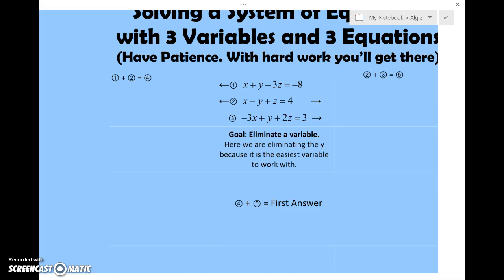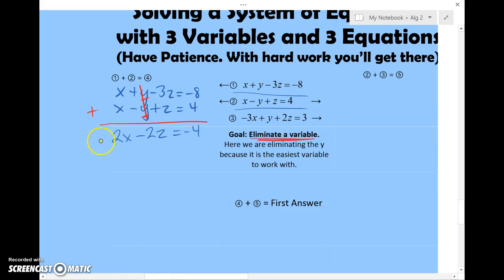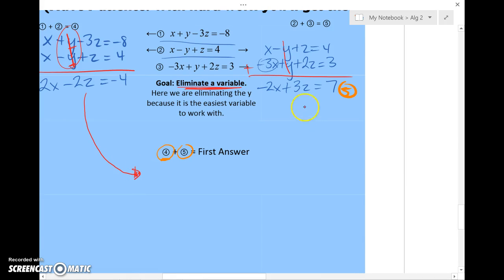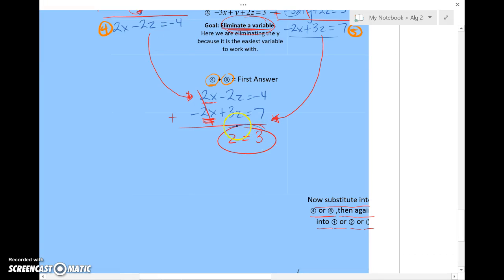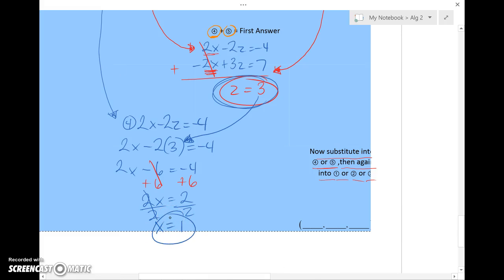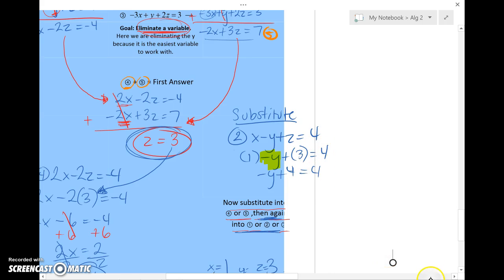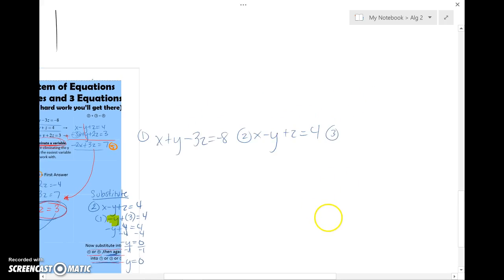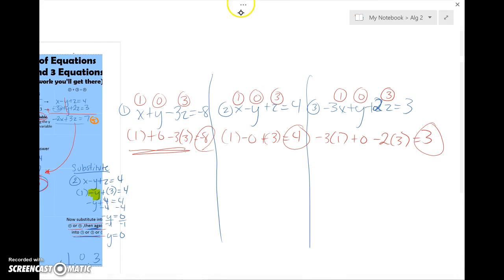Algebra 2 - Unit 2 - Solving Systems of Equations of 3 variables with 3 equations Part 1